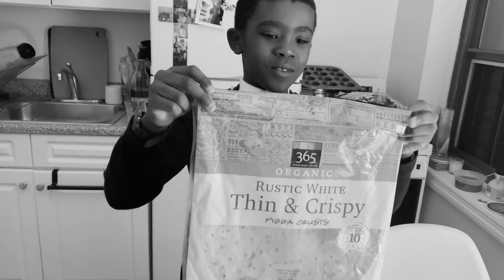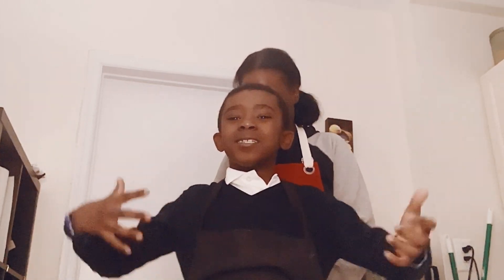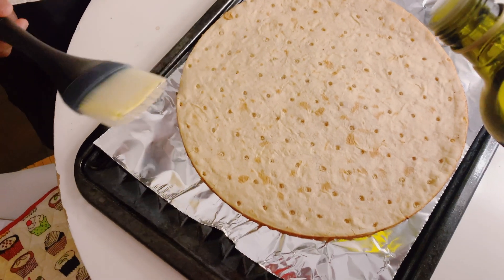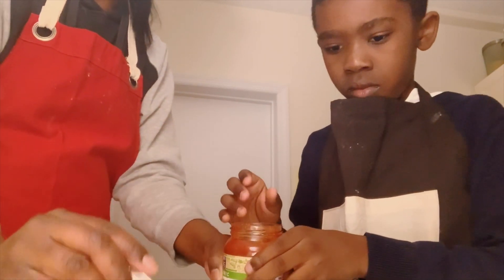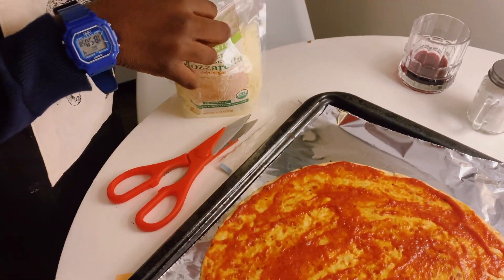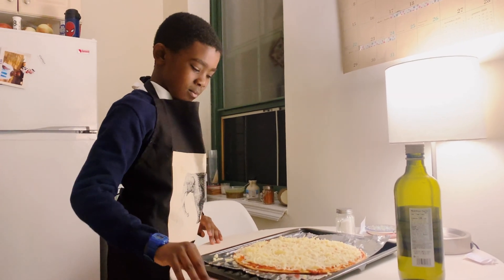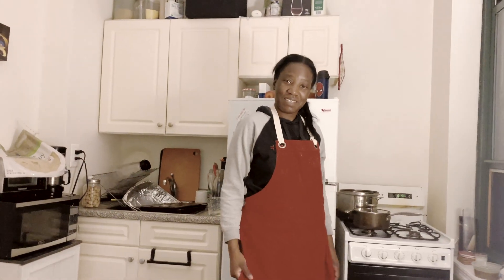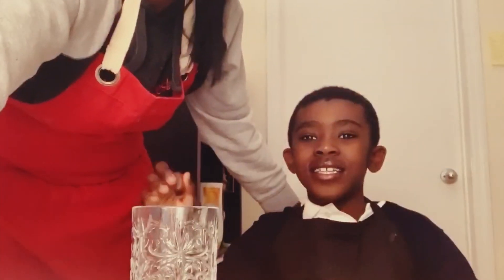Making Pizza with my 7 year old.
Making Pizza with my 7-Year Old. Enjoy!